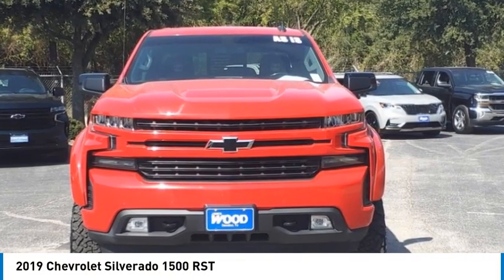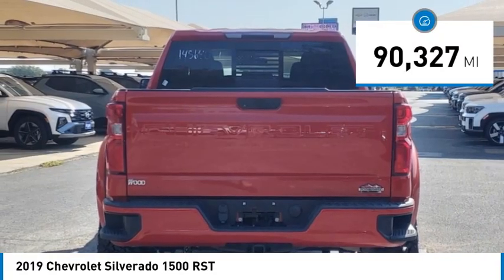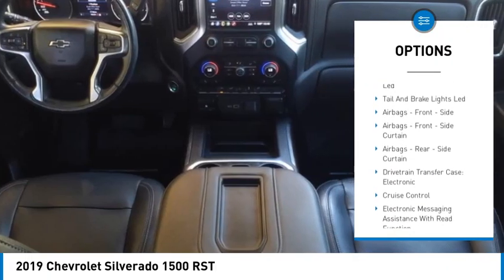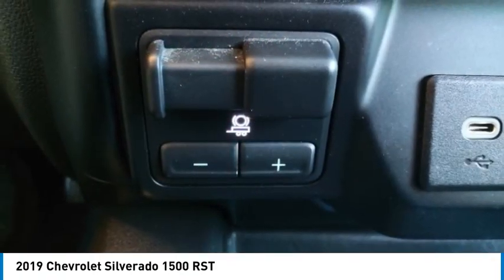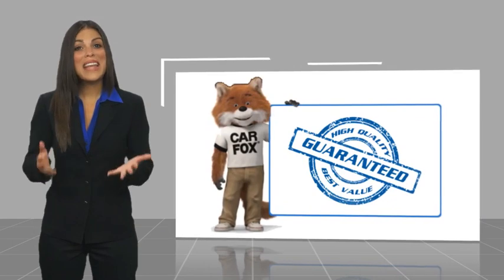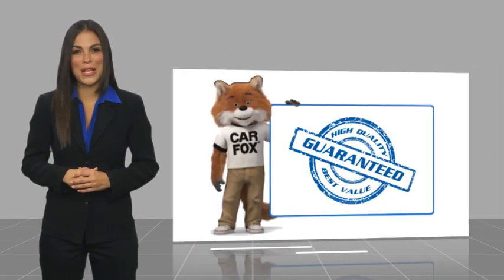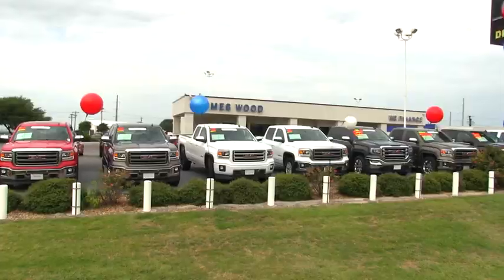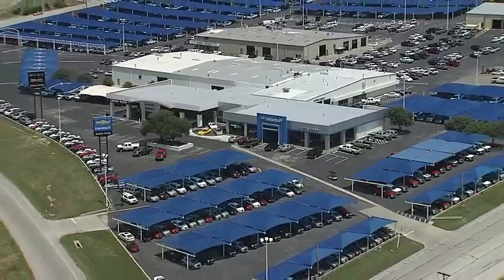2019 Chevrolet Silverado 1500 Decatur TX 143640A1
2019 Chevrolet Silverado 1500 RST

2111 US HWY 287 South